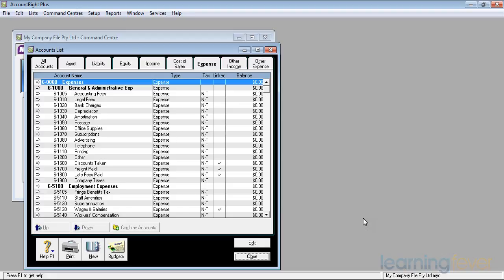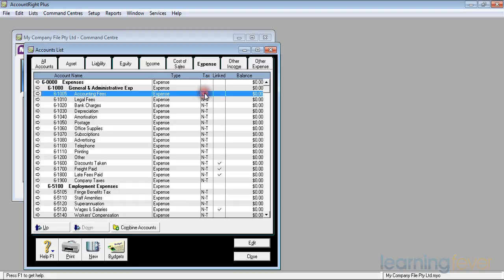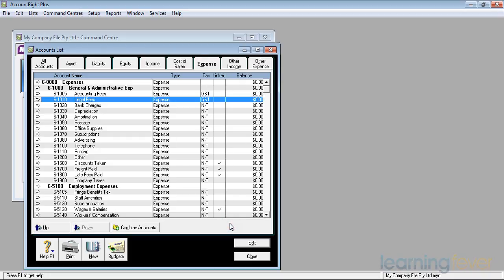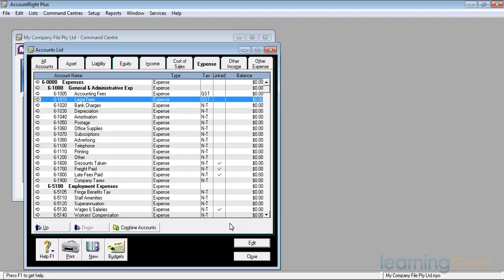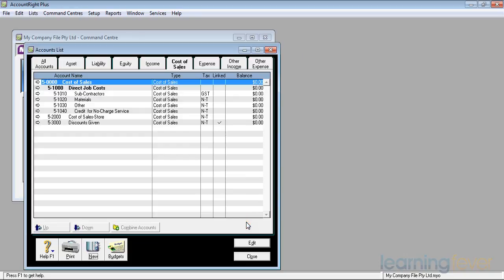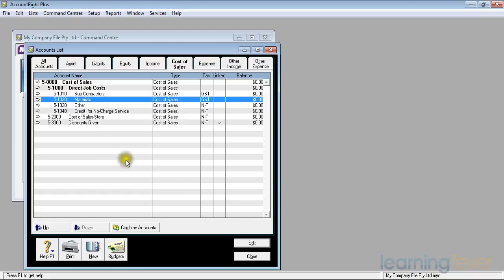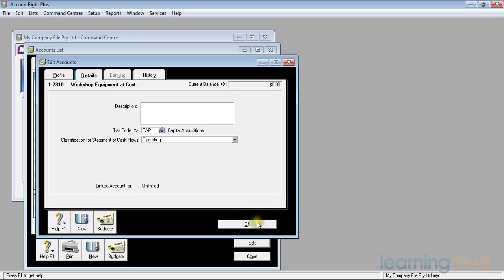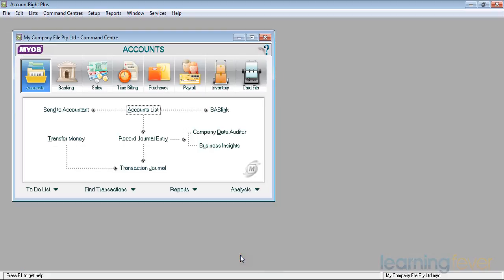Editing tax codes | MYOB Training for Beginners